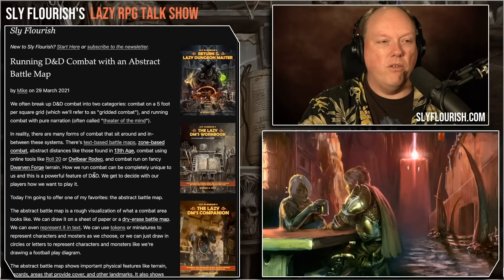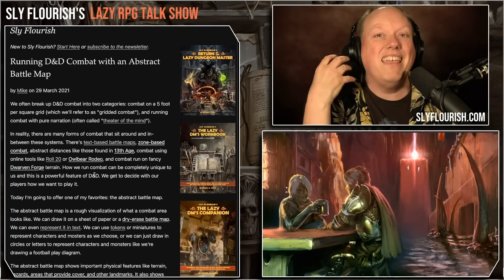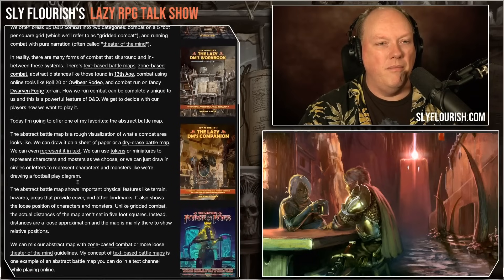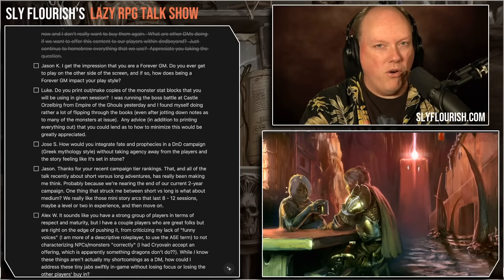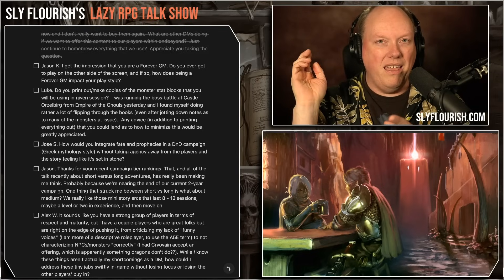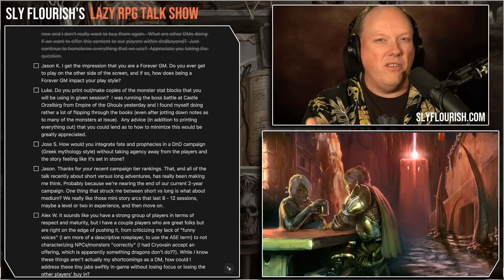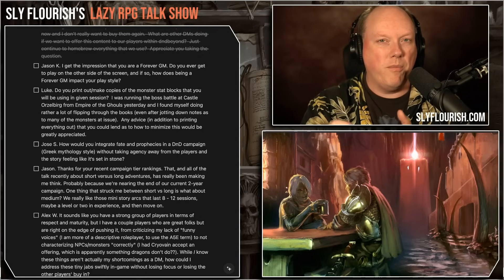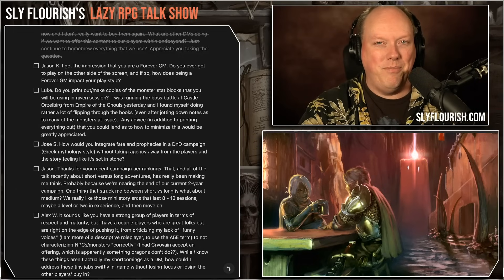The Most Underappreciated Combat Style – Lazy RPG Tip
Mike talks about the most underappreciated combat style for 5e RPGs.

Bob World Builder on Grid, Theater of the Mind, and Abstract Maps

Grid, Abstract Map, and Theater of the Mind 2023 Poll Results